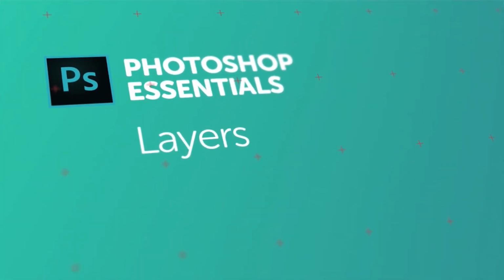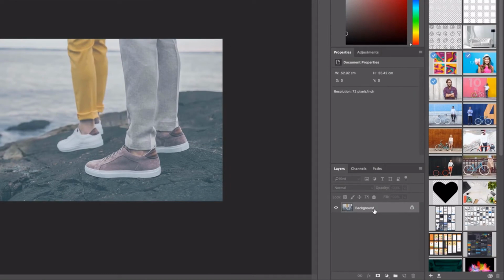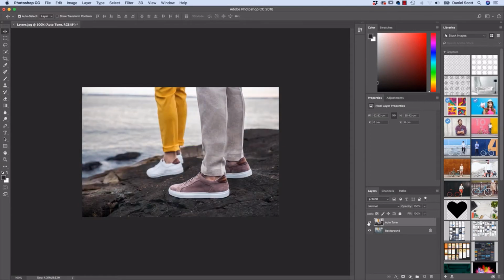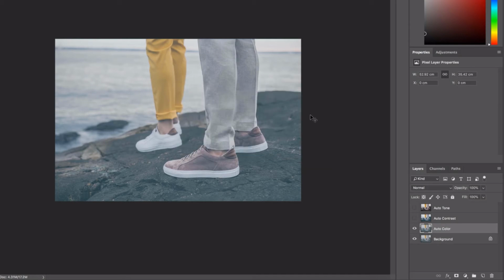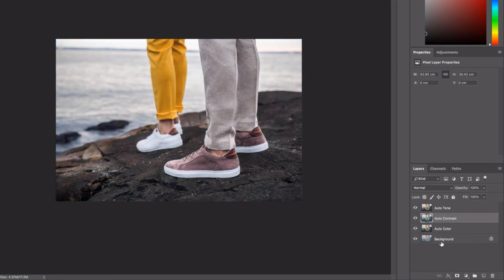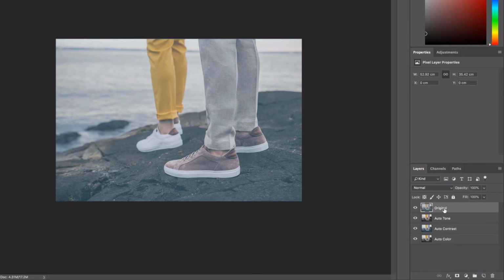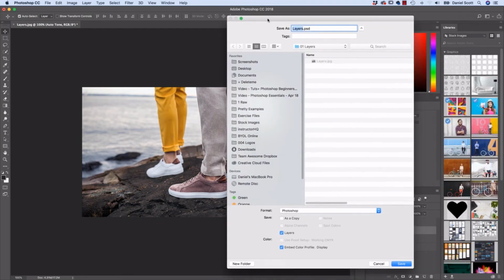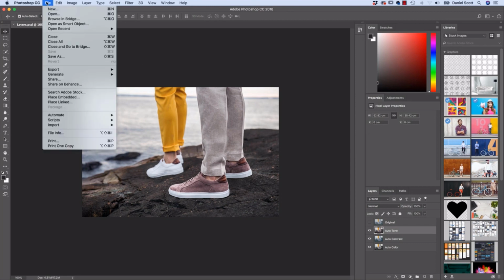Paid Course | How To Use Layers In Adobe Photoshop Cc 2020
how-to-use-layers-in-adobe-photoshop-cc -  how to use layers in adobe photoshop elements 2020 tutorial - part 1.

how to create and use layers in adobe photoshop..
how to use layer properties in adobe photoshop 2020.

a quick 60 second tutorial explaining how to merge two layers in adobe photoshpp cs4  more tutorials:   want to know how to do something in photoshop?

 what's up  in this video i will be showing you how to create and use layers in photoshop. how to create and use layers in adobe photoshop.

What's up  in this video i will be showing you how to create and use layers in photoshop.

How to use layers in adobe photoshop elements 2019 tutorial - part 1.